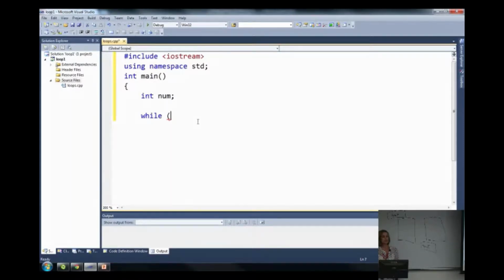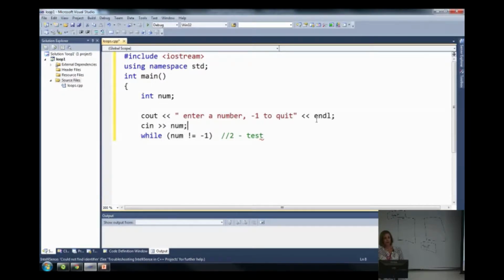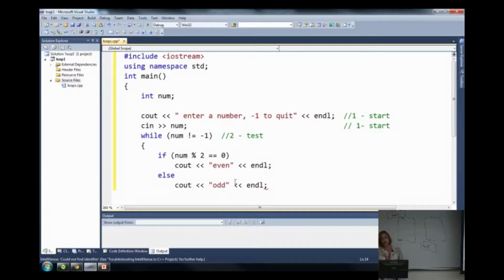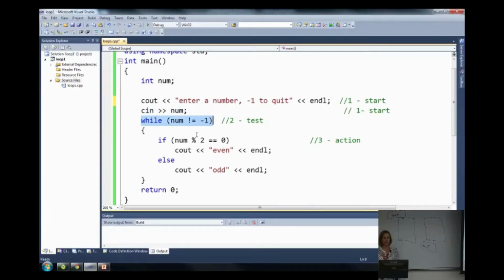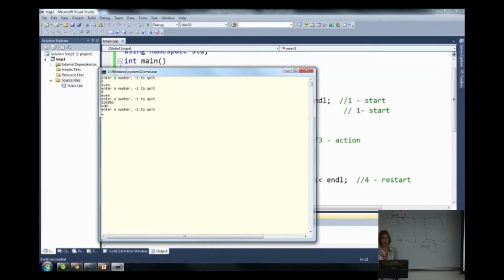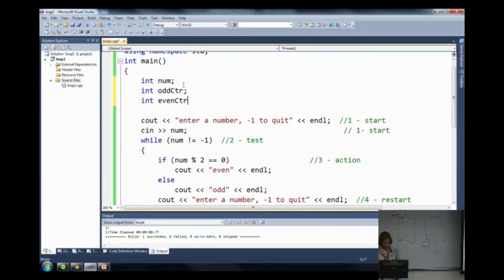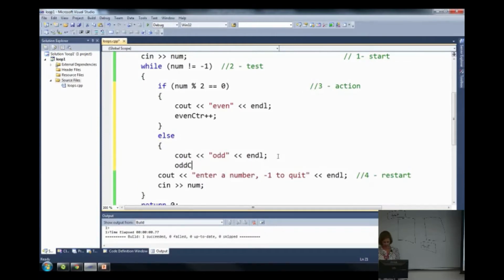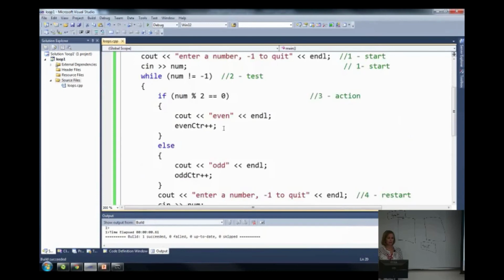Loops - While Loop Examples